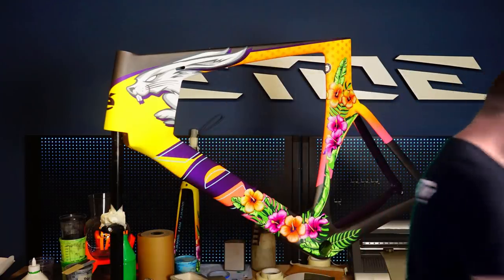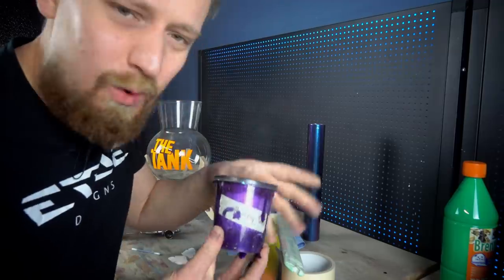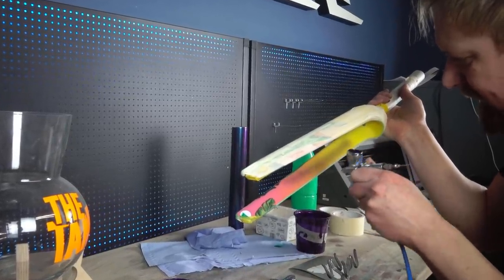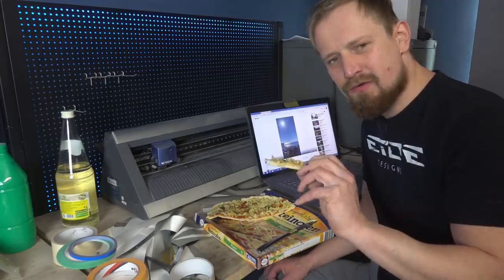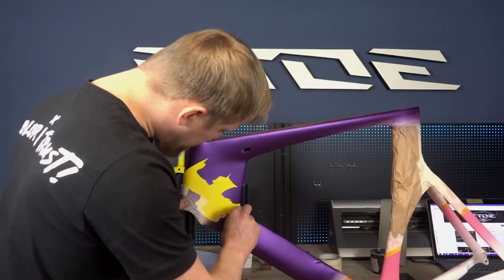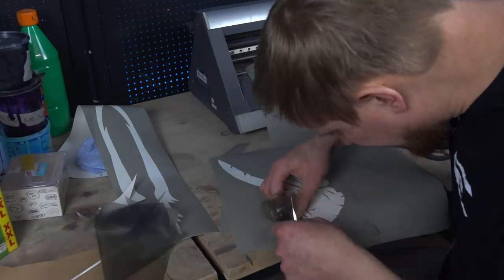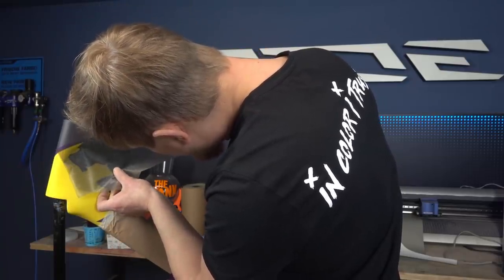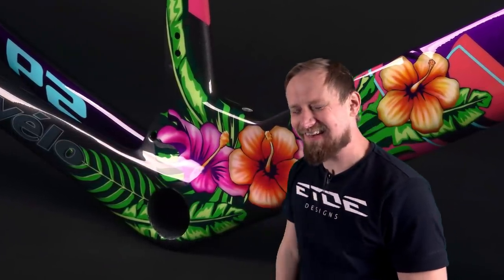how to airbrush paint a carbon bike - airbrush stencil artwork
You want to know how to do detailed graphics on your bike. I show you how you can paint stunning designs with airbrush on your bike. All materials I use are in the descriprion.

Colors and airbrushes:

Airbrush I use

Airbrush Colors I use

Maskin Film

masking tape

EU links:

Airbrush Farbe